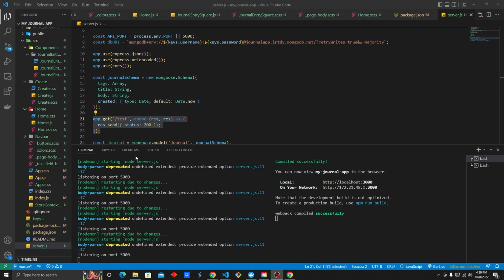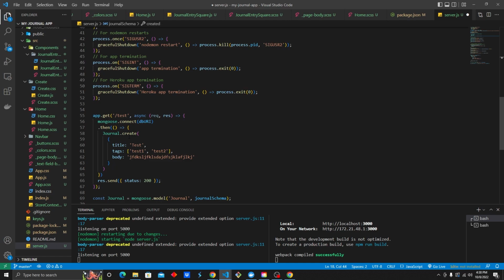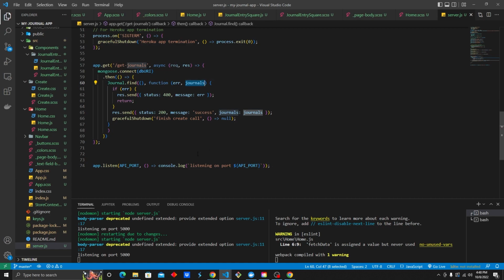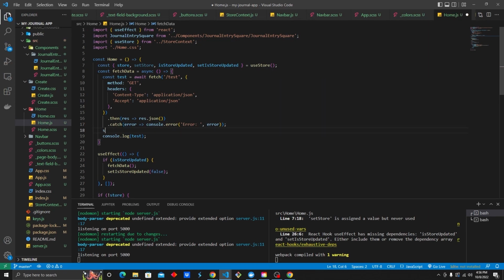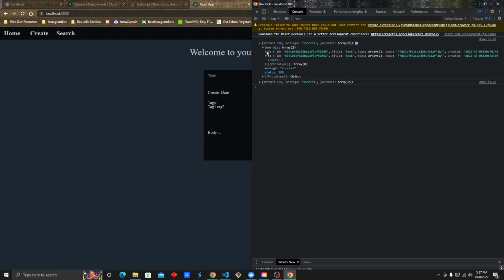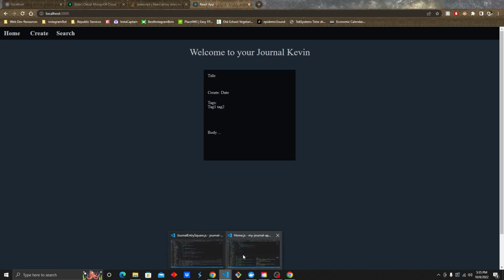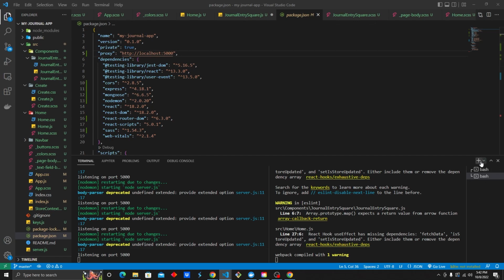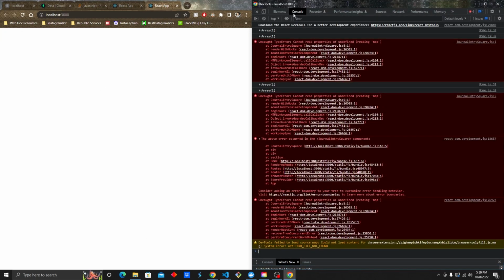MERN Journal App Course | Part 4 of 7